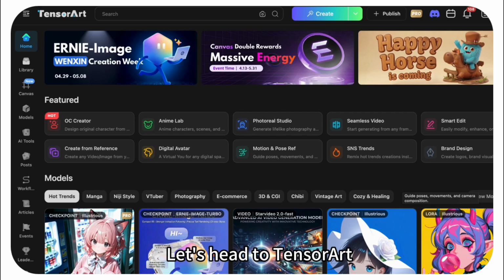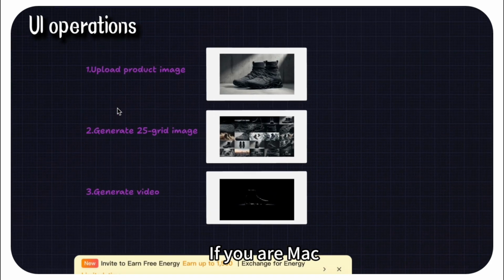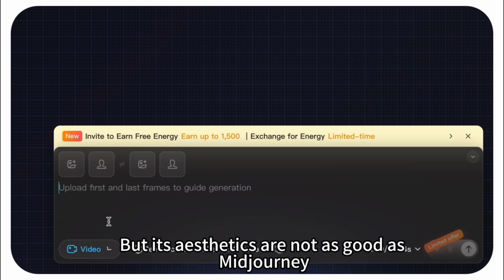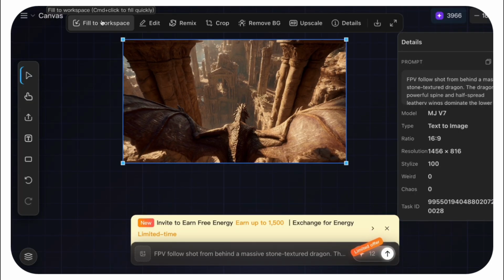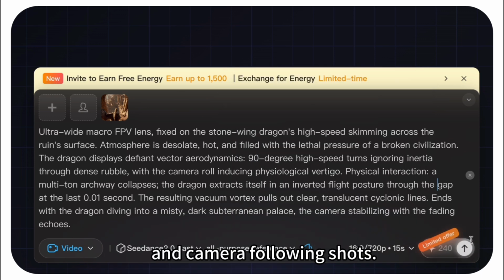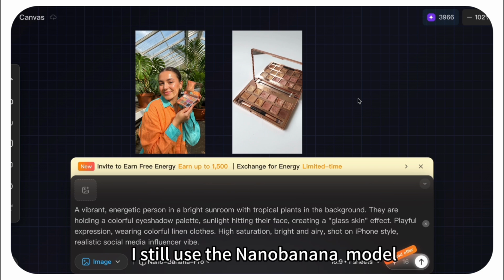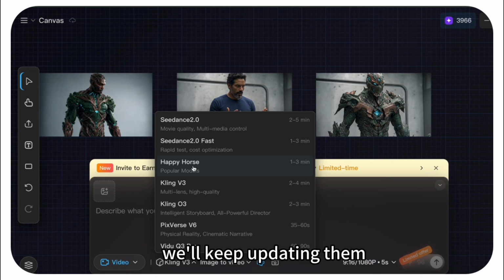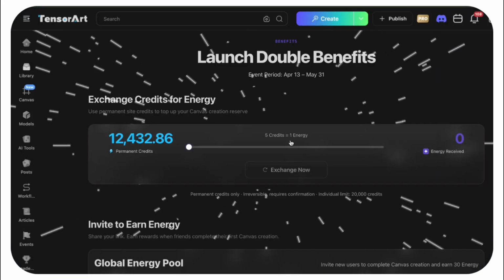TA Canvas Step-by-Step Tutorial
A detailed tutorial on how to use Canvas to create various commercial videos